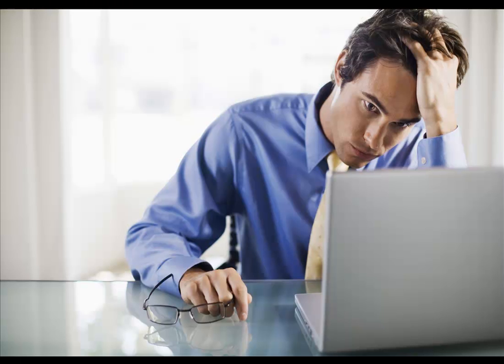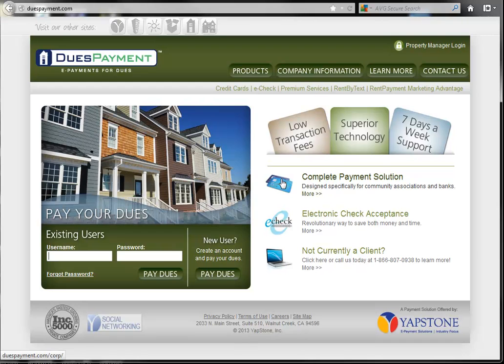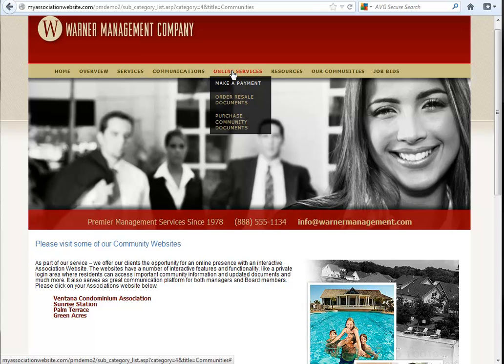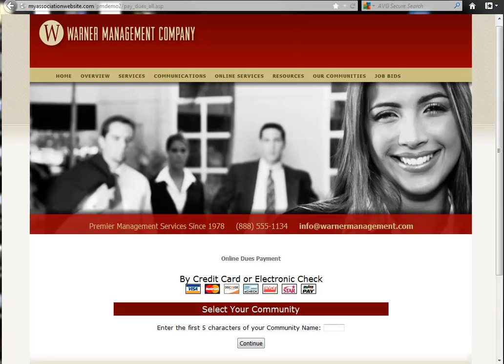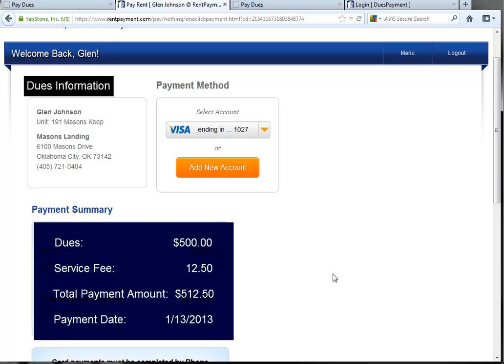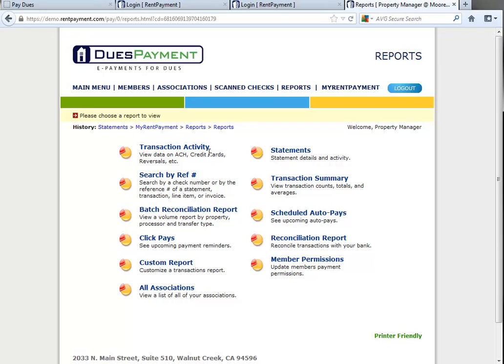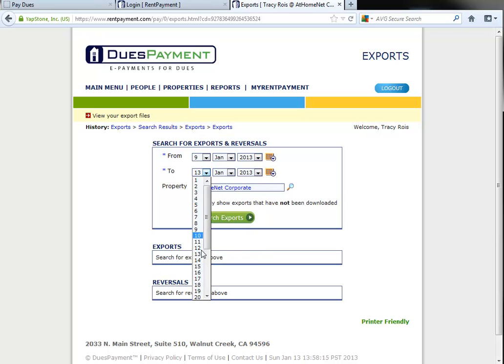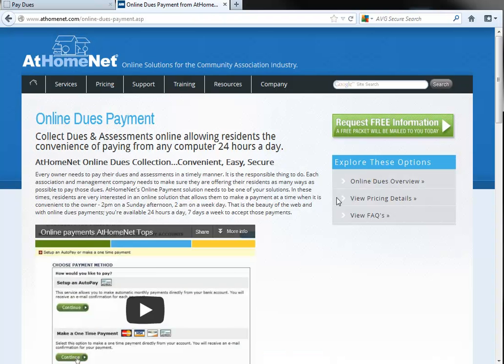Accepting Online Dues Payments- AtHomeNet Webinar